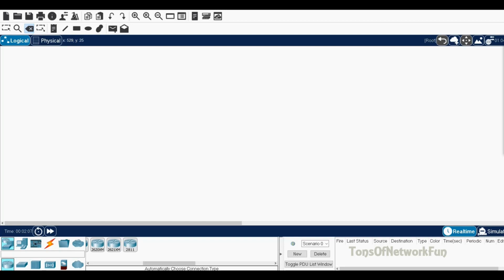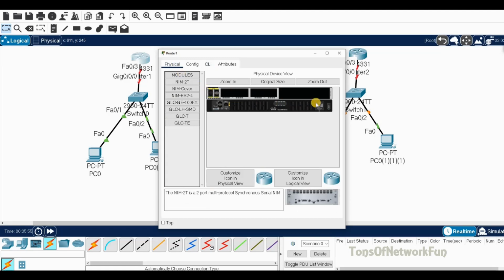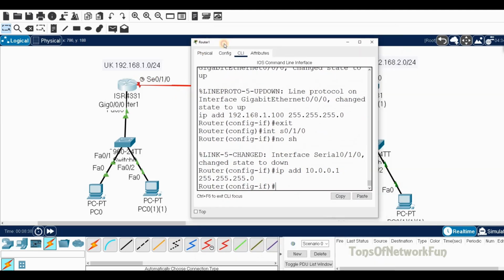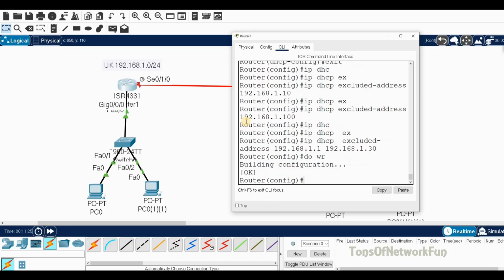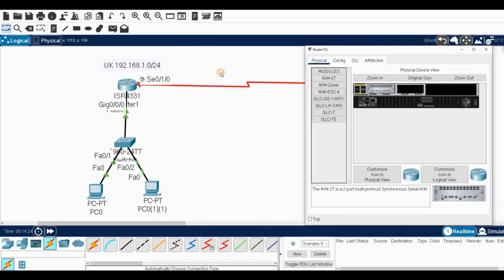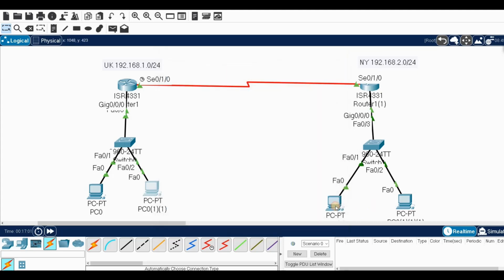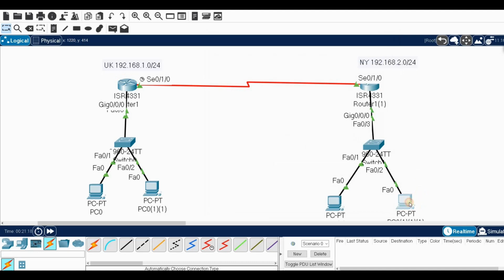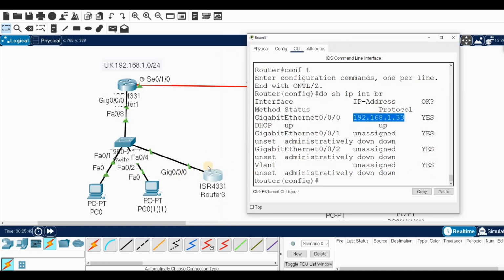►IP helper-address DHCP I Packet Tracer I CISCO CCNA I ip helper-address 10.0.0.1 I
►UK Router:
int g0/0/0
no sh
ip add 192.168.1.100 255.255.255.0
int s0/1/0
no sh
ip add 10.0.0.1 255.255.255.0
ip dhcp pool CISCO123
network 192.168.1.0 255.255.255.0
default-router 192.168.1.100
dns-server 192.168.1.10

►NY Router:
int g0/0/0
no sh
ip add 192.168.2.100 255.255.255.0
int s0/1/0
no sh
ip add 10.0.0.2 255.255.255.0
exit
int g0/0/0
ip helper-address 10.0.0.1